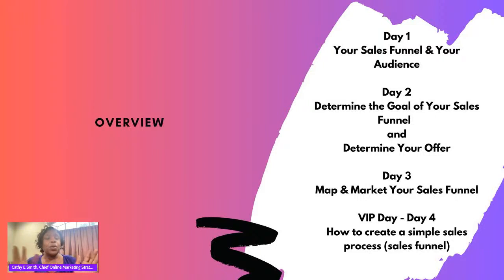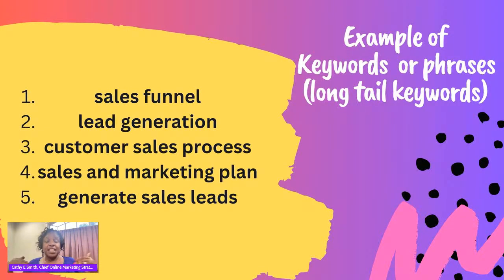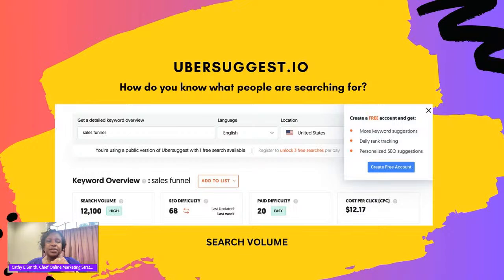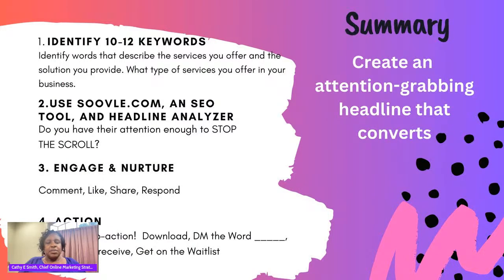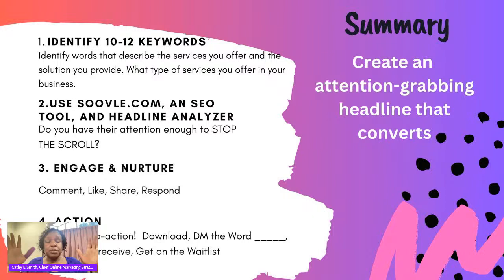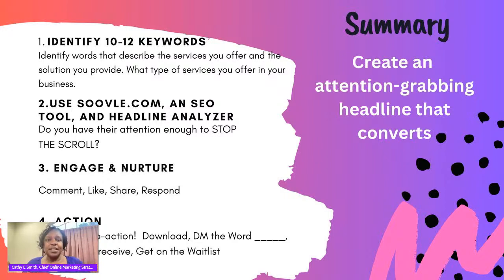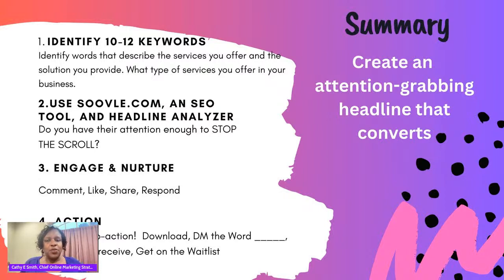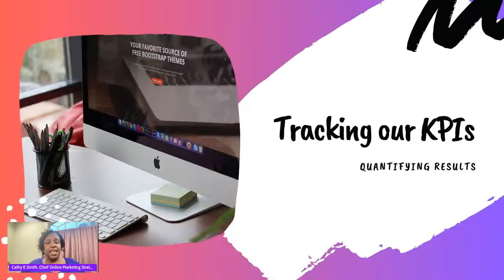Day 1: Create Your Customer Sales Process (Sales Funnel) Made Easy